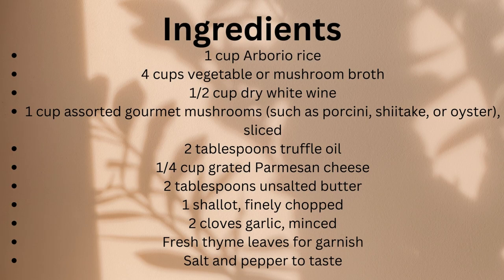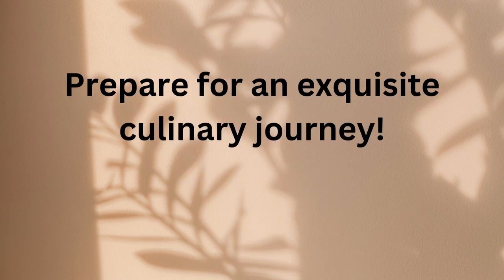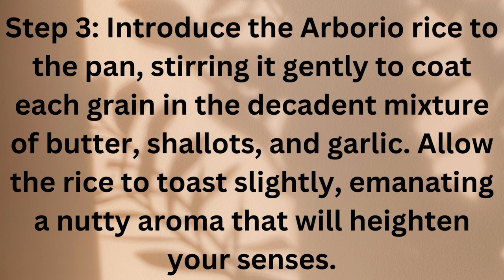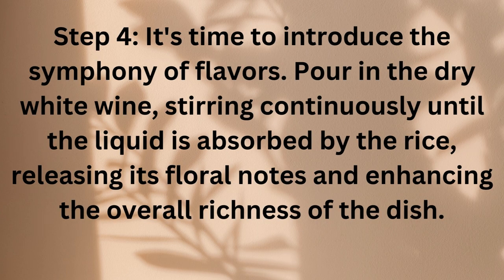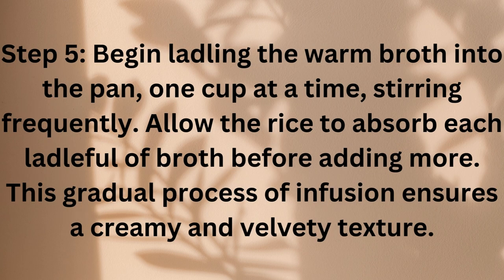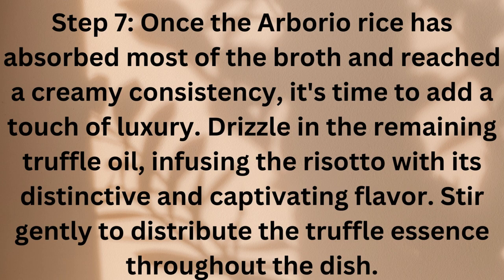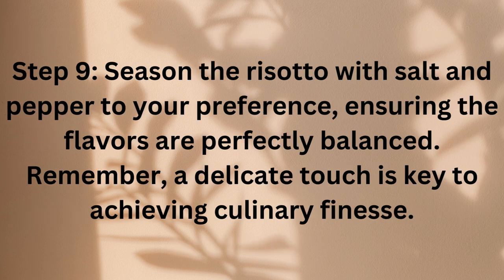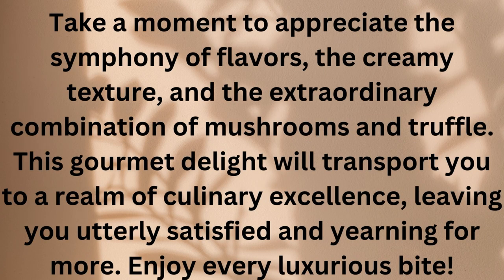Decadent Mushroom & Truffle Risotto: A Gourmet Sensation!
Experience the epitome of gourmet indulgence with our exquisite Mushroom & Truffle Risotto. Immerse yourself in a culinary sensation as velvety risotto meets earthy mushrooms and aromatic truffle. Elevate your taste buds to new heights with this luxurious and decadent delight!